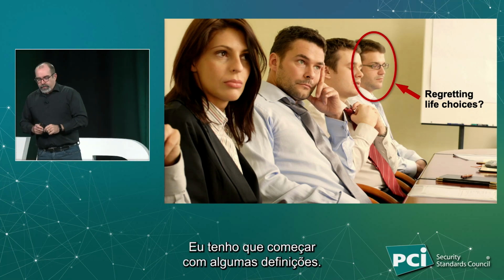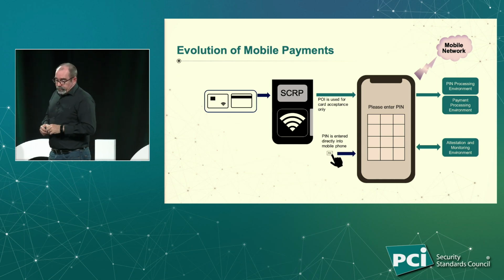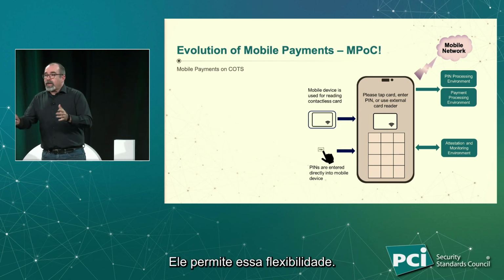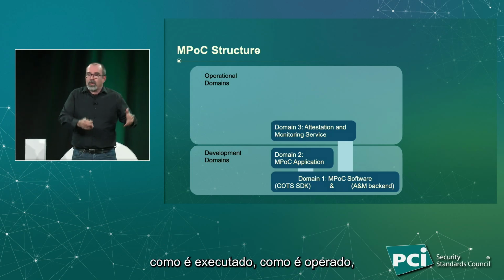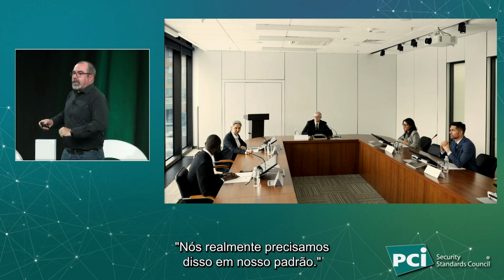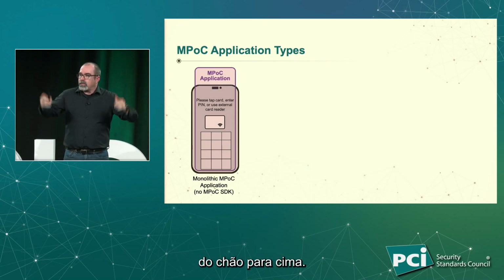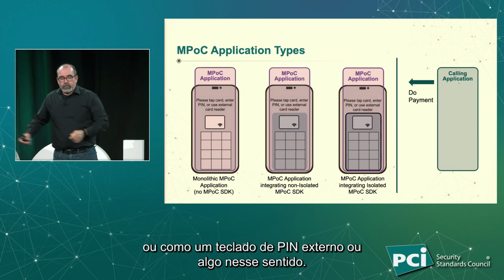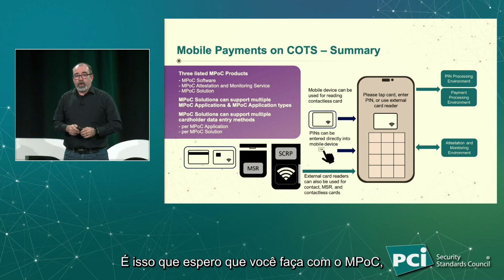Atualização de Pagamentos Móveis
Presented by: Andrew Jamieson, VP, Solutions, PCI Security Standards Council and Jake Marcinko, Senior Manager, Solution Standards, PCI Security Standards Council